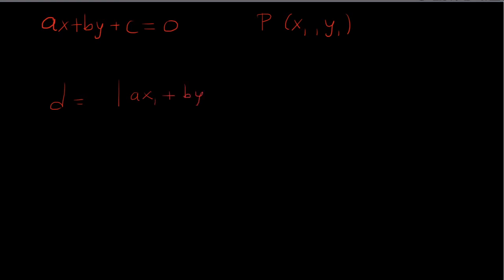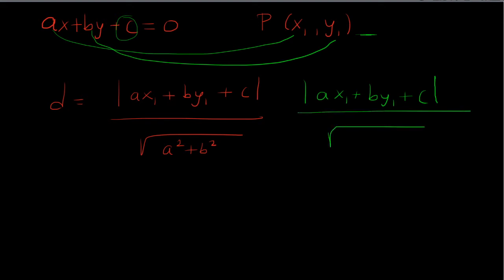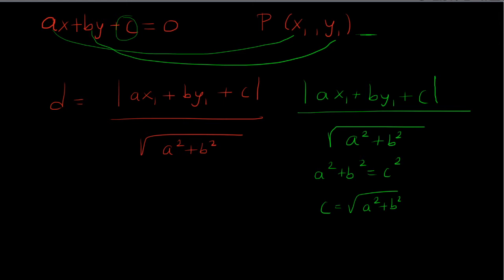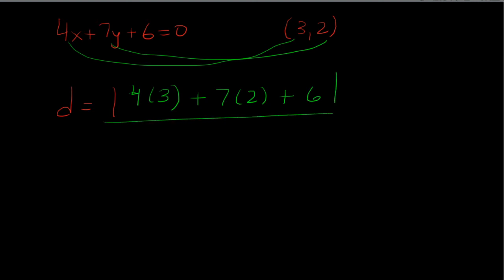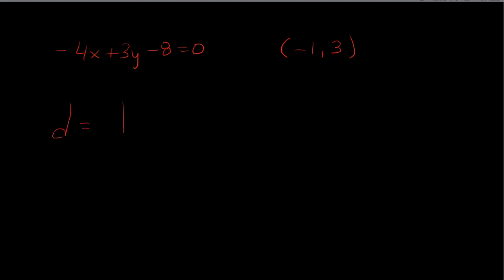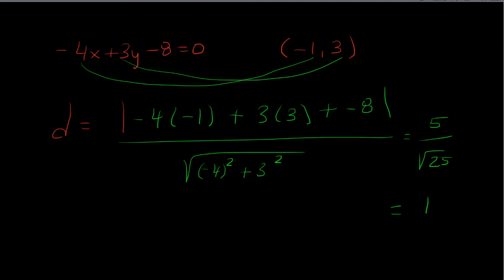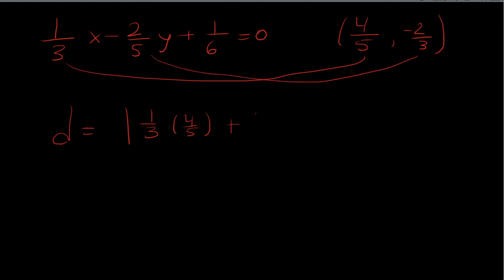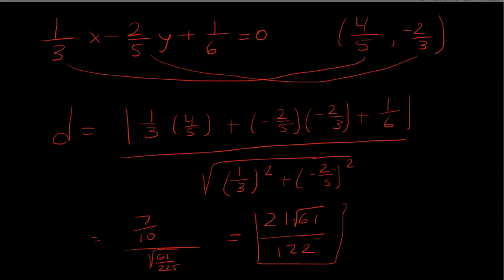Distance between a line and a point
In this video we look at how to find the distance between a line and a point.